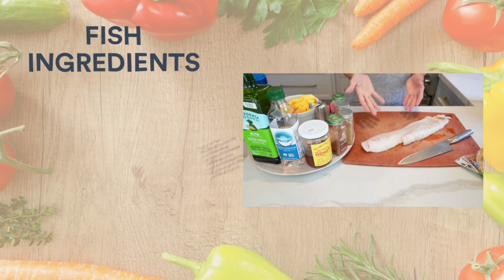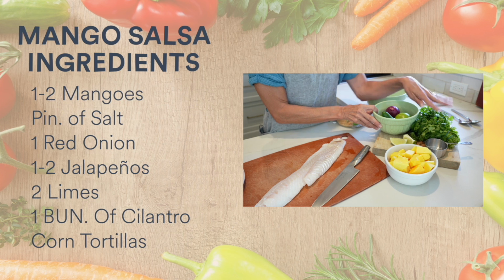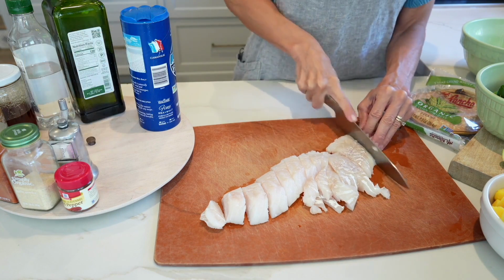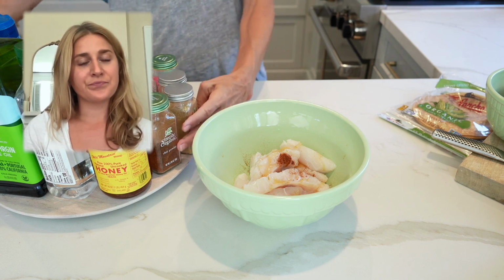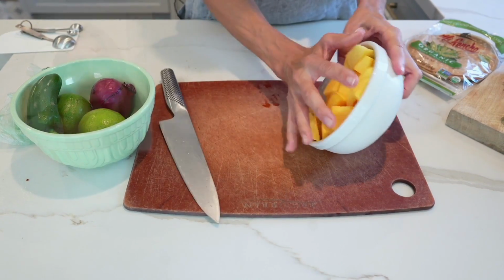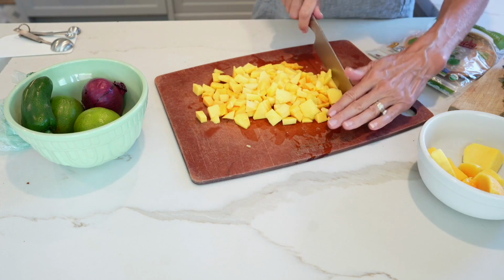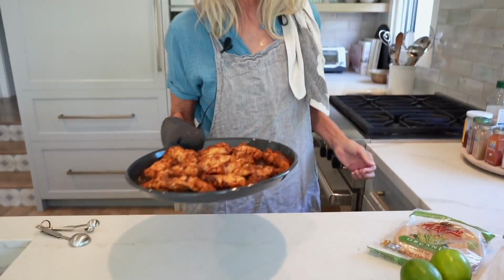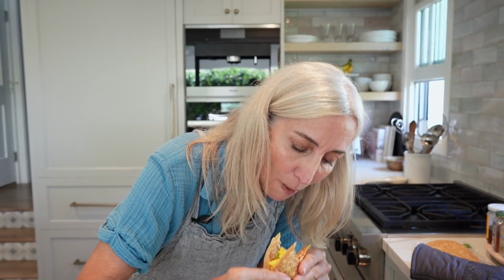Easy Fish Tacos with Fresh Mango Salsa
Have a health coach help you create a personalized nutrition plan, now covered by Original Medicare in select states!

These easy fish tacos are perfect for warmer months! They’re healthy, flavorful, and so fresh.

Learn how to make the perfect tacos and all their health benefits with Mary and Natalie:
1:00 Preparation
1:15 Ingredients
3:40 Cod health benefits
4:49 Benefits of using spices when cooking
7:27 Mango benefits
8:21 Low carb tortilla options
10:57 Putting the taco together

Mighty Health is a daily, all-in-one app for healthy living for 50 on up. Access over 300+ joint-friendly exercises, a personalized nutrition plan, and weekly live events like these, all with the support of a personal health coach.